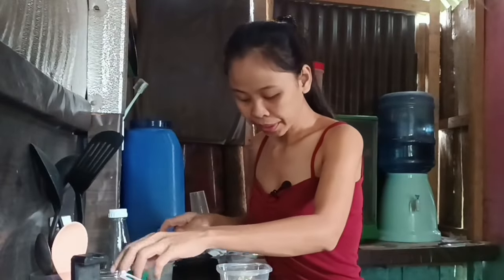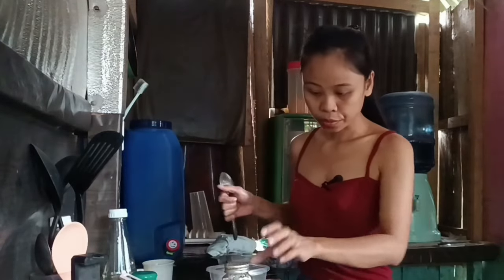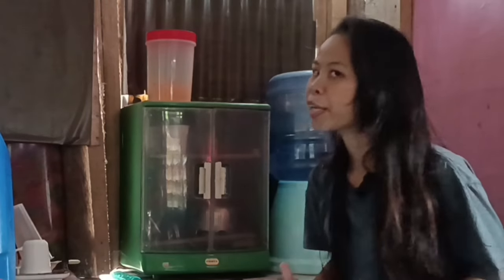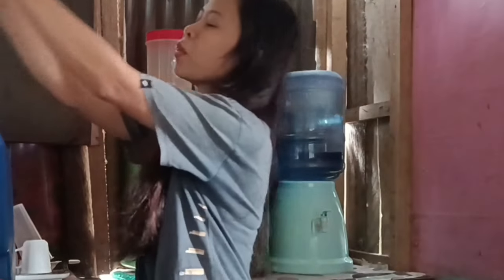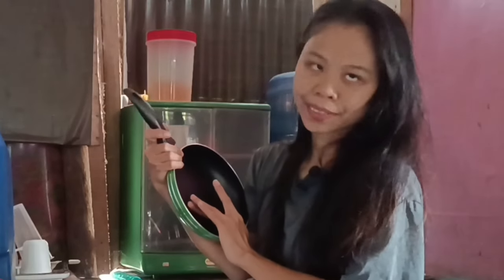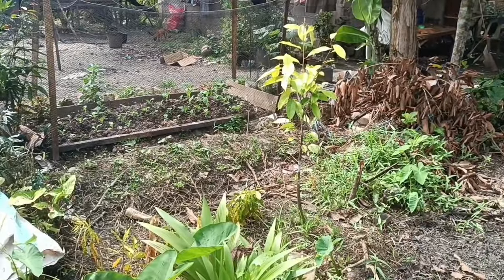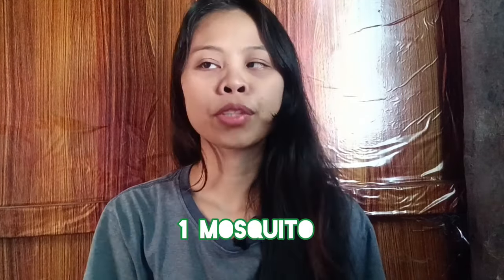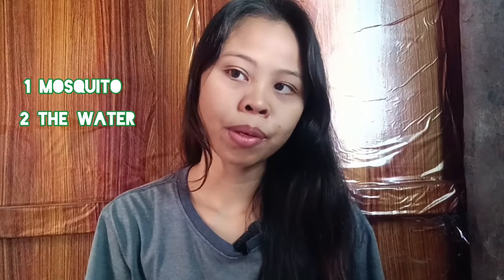Expect This When Living in the Farms Field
hello everyone in todays video we are going to show things that you will be expect when you living in the farm field!
let's talk deep about farm if you really like or don't deal with this natural thing here in the province!

about this channel 👇👇👇
My name is Mae I'm a Filipina living in the philippines
This channel is a lifestyle vlog we are sharing our simple life in the philippines!
it's my honor to sharing my province life and I'm glad you interested to joining me in my YouTube journey
with my greatful heart ❤️